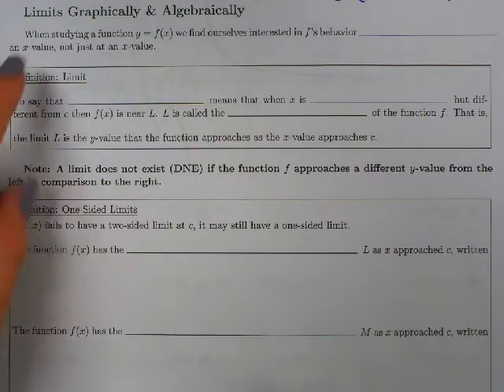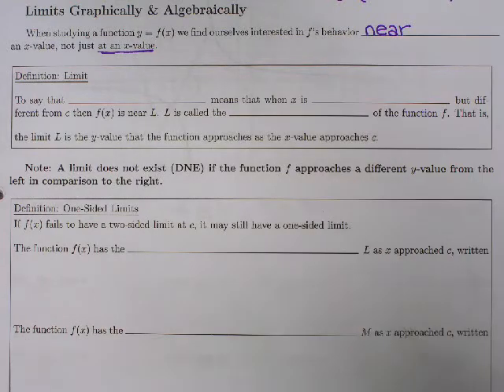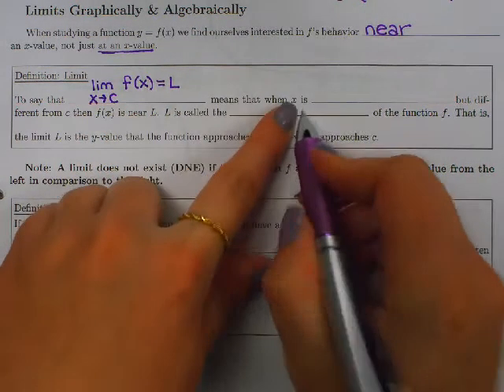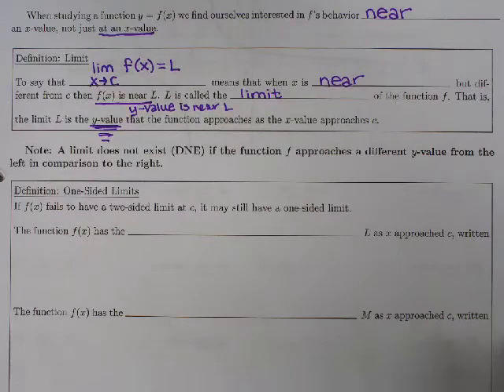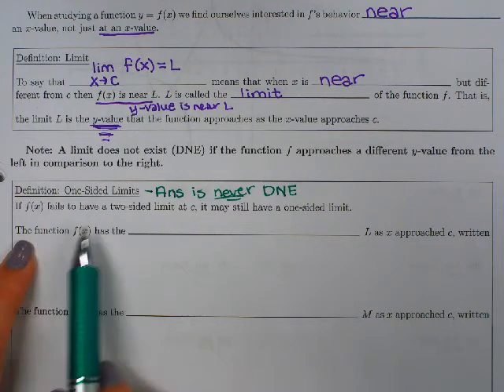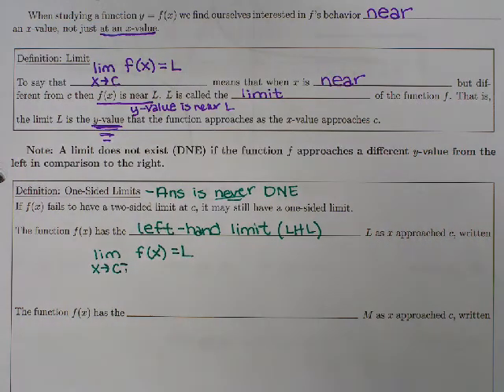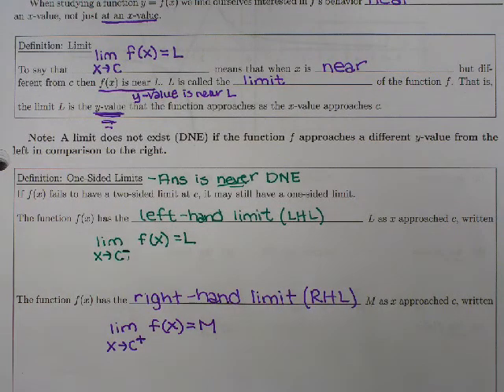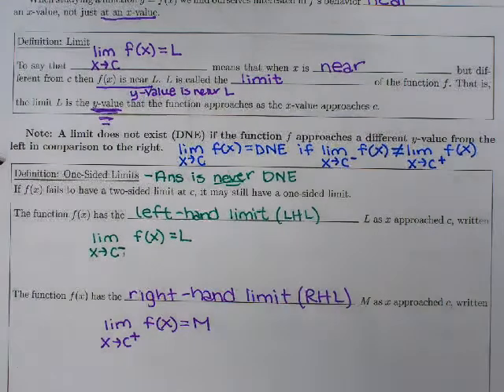4 Limit Definition